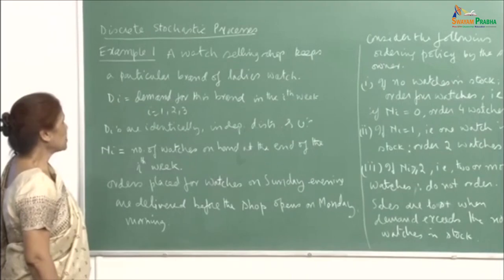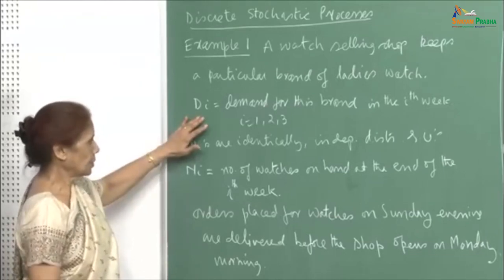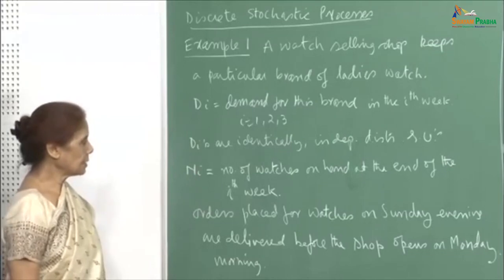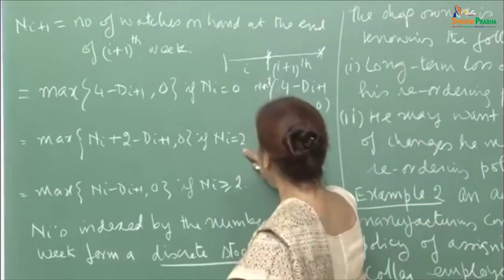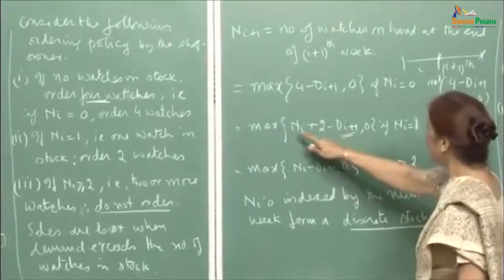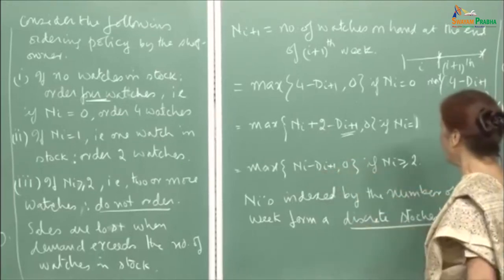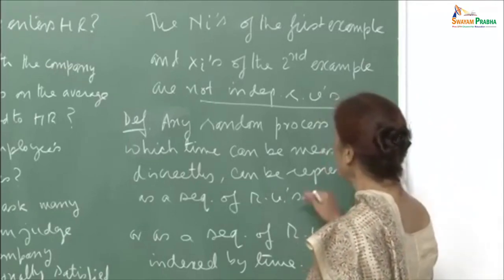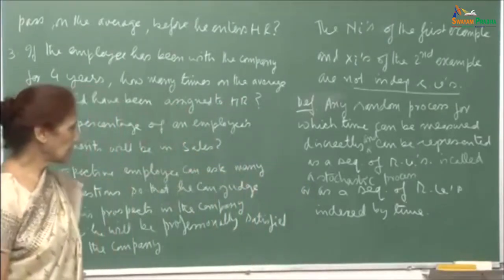Lecture-25-Stochastic processes: Markov process